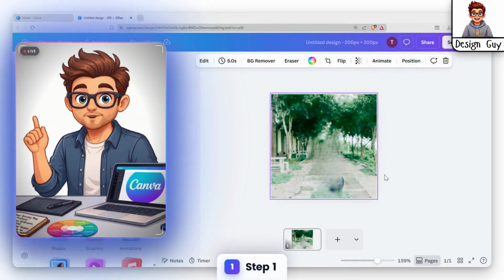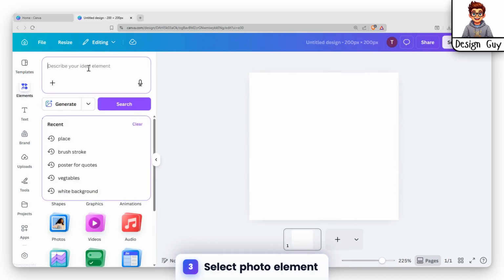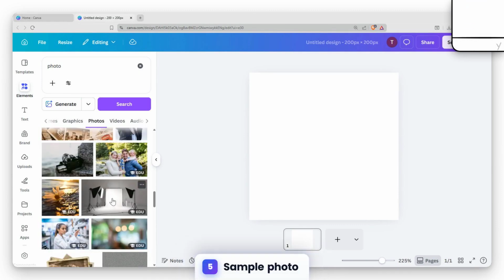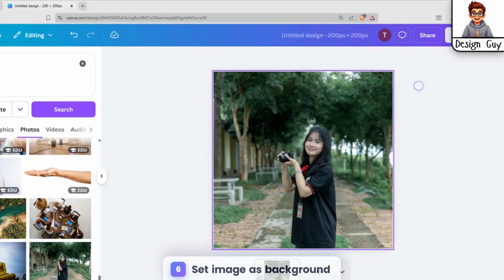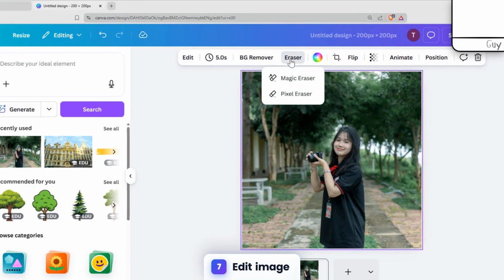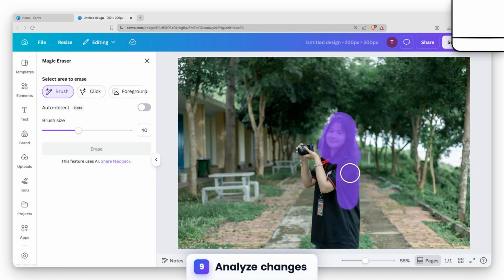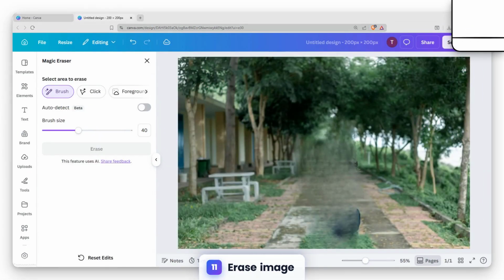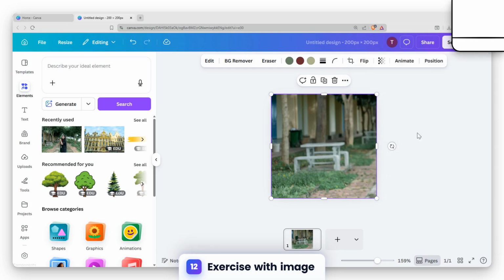How to Remove a Person from a Photo in Canva [2026] [Easiest Way]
How to Remove a Person from a Photo in Canva — easily erase unwanted people from your pictures for professional-looking images in just minutes.

Learn How to Remove a Person from a Photo in Canva and transform your images with ease. This detailed guide is ideal for Canva users at any skill level who want to remove people or objects from photos for social media, graphic design, or personal projects. Whether you’re a beginner or an advanced creator, you’ll discover how to use Canva’s powerful Magic Eraser tool and other features to clean up your pictures, edit backgrounds, and create standout visuals. By following these easy steps, you’ll be able to achieve flawless photo edits right inside Canva, no Photoshop required.

What you'll learn:
- Remove people from images using Canva’s Magic Eraser tool
- Edit photos to erase unwanted objects in Canva
- Set and adjust custom canvas sizes for your design
- Browse and select photos from Canva’s photo library
- Set an image as the background in your Canva project
- Enhance and sharpen your edited images in Canva
- Ensure a uniform look by perfecting corners and edges
- Save and export your finished, retouched photos

Step-by-step breakdown:
- Open Canva and click Create, selecting Custom Size (200x200 pixels)
- Navigate to the Elements tab, then the Photo section
- Locate and select your desired family photo
- Click the sample image to review and edit details
- Set the image as your project background
- Enter Edit mode and select the image
- Choose Magic Eraser via the Brush tool to remove unwanted person
- Analyze the immediately updated result
- Adjust rounded edges for a seamless appearance
- Erase any leftover elements or items from your photo
- Use the image quality slider for sharpening and clarity
- Preview, save, and export your edited image

Which photo-editing feature in Canva do you use most often?